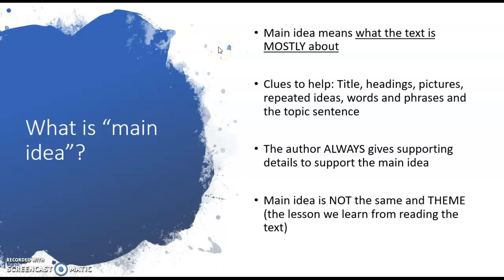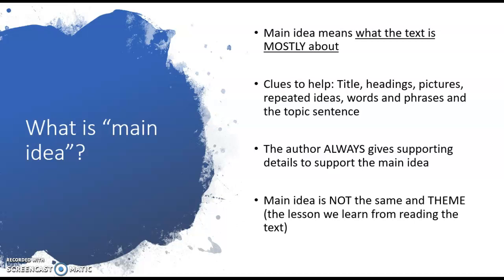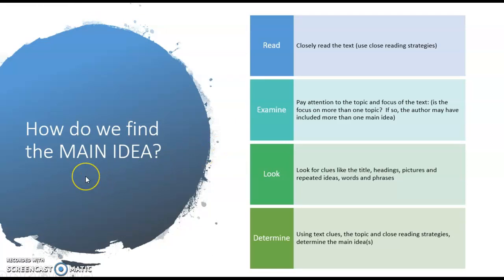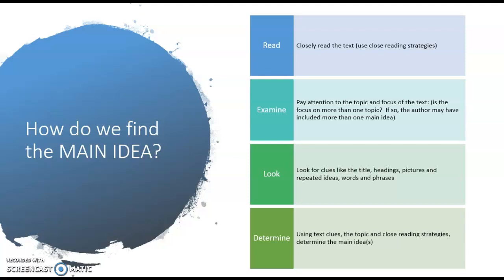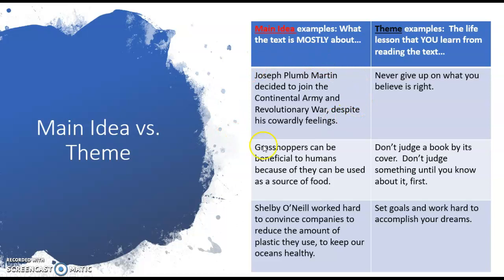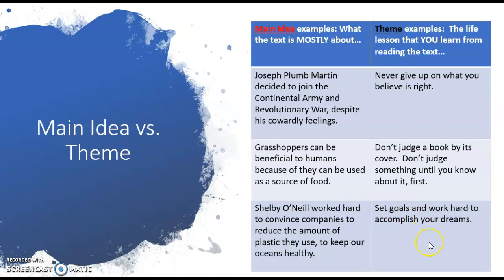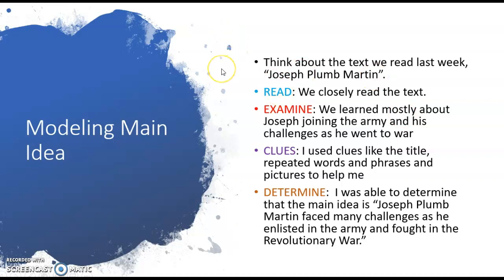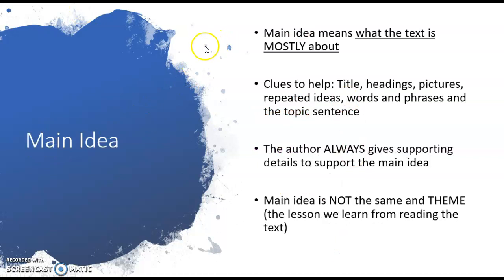Main Idea Week of 4/13/20